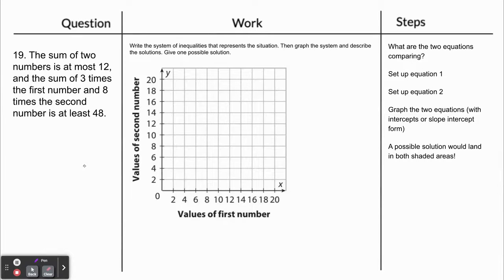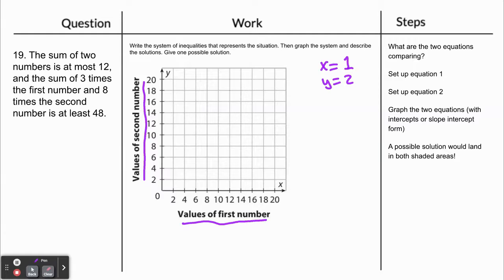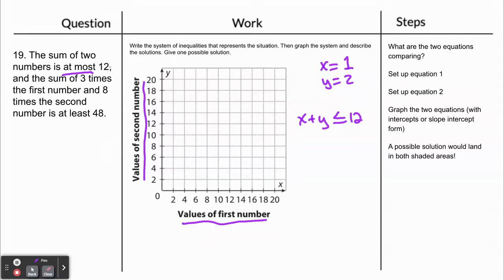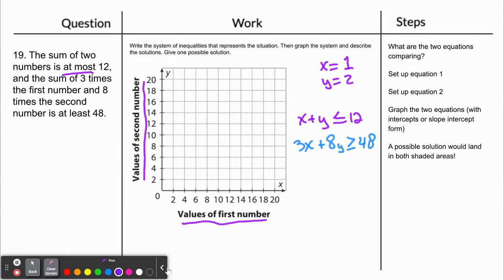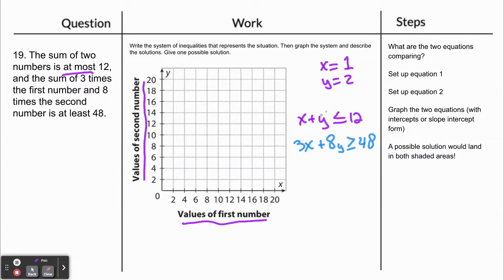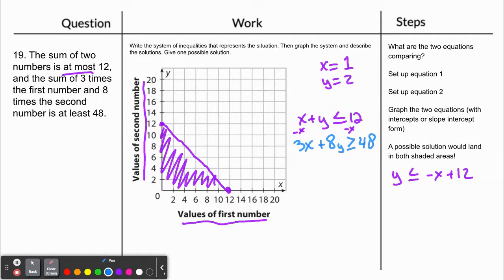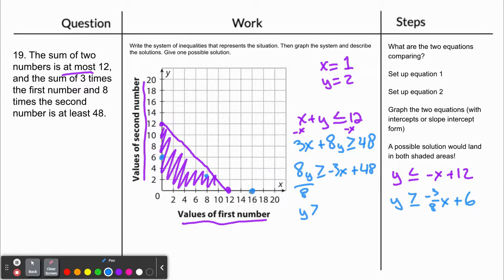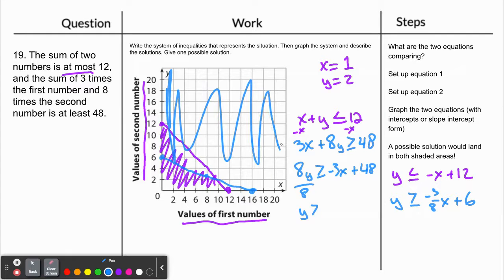Alg 1 HW 12.3 Q19